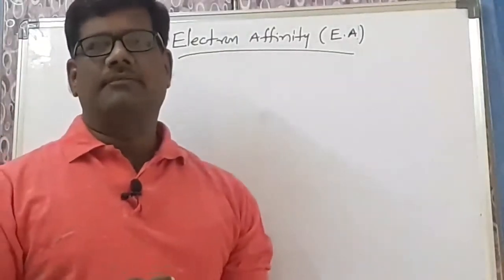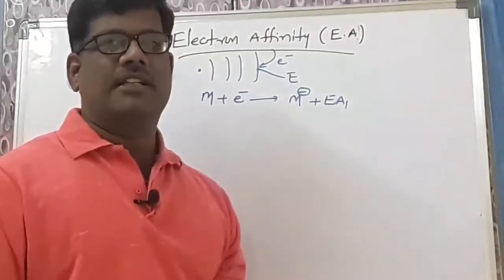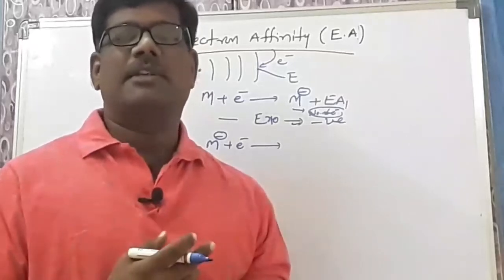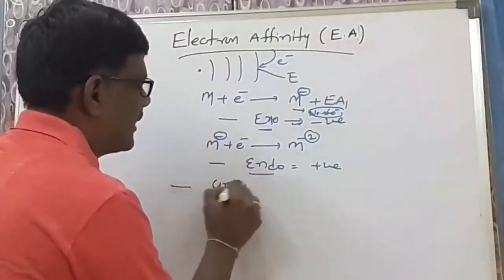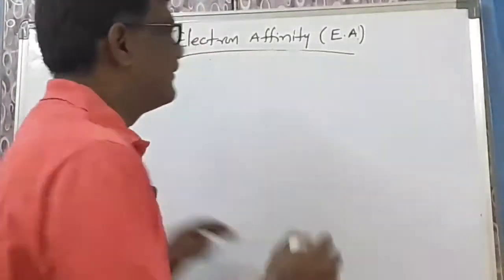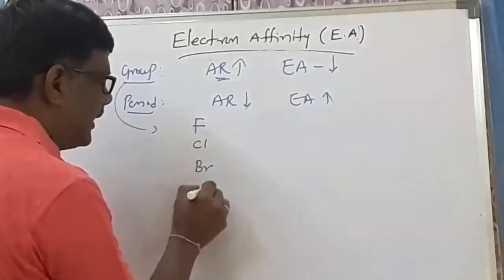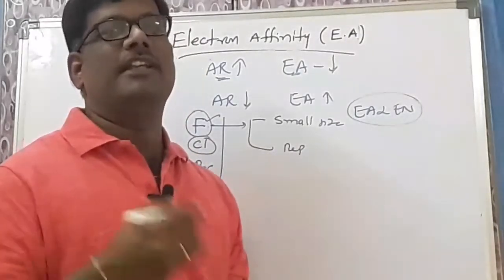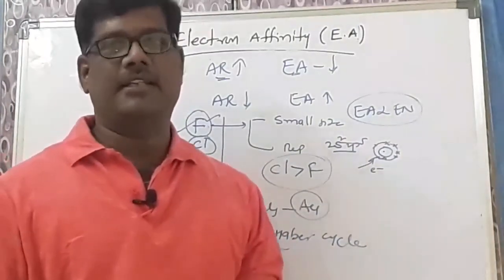Electron Affinity by Sridharreddy.k